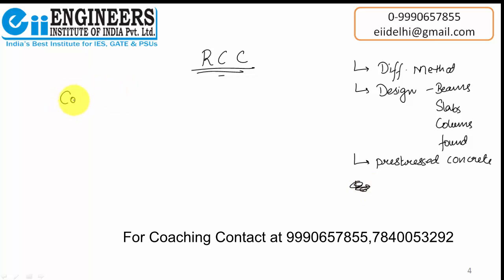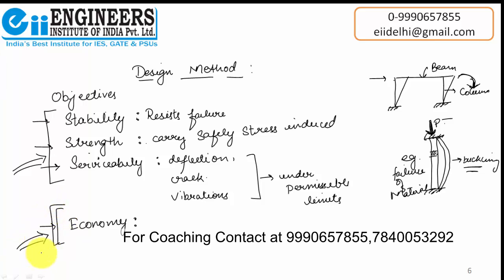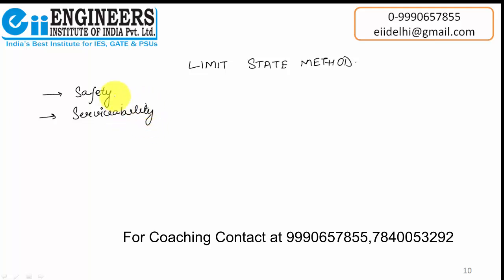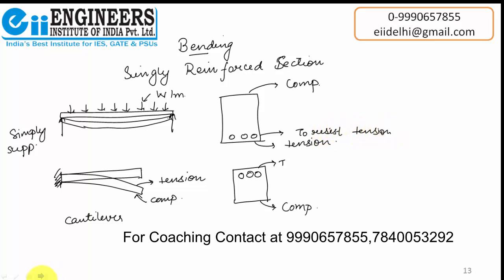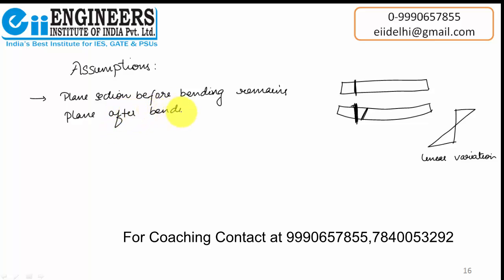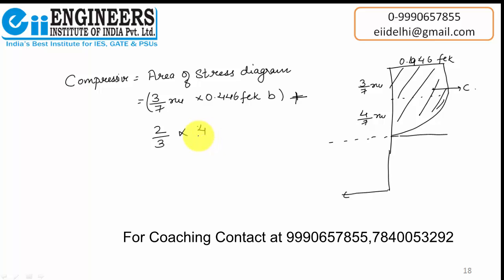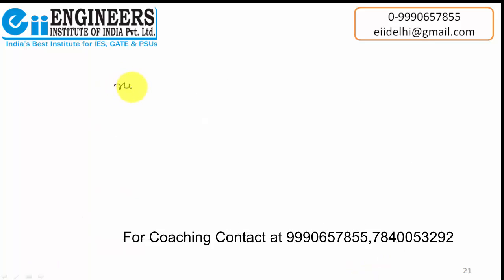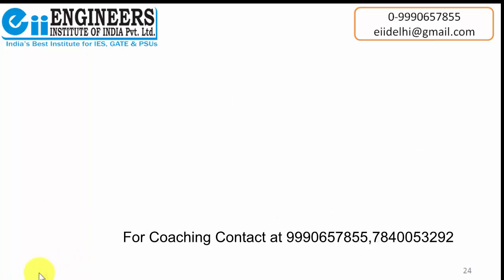SSC-JE - RCC Design Civil Engineering Lecture | ssc je coaching in delhi | ssc je 2024 notification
R.C.C. Design Lecture of Civil Engineering
This Lecture is very useful for students preparing for SSC JE-Junior Engineer & AE Level entrance.

Eii Well known for quality Coaching for Junior Engineering post like SSC-JE / JEN/ DMRC, PWD etc…

RCC Design Lecture Contents :
1. Basic Definition and Types of R.C.C.

2. Design Methods

                1. Objective
                2. Different Method

3. WSM

4. Ultimate Load

5. LSM : J-E - Concrete Diagram
                      - Steel Diagram

6. Stress - Block Parameters

Classroom coaching for SSC-JE Civil Engineering
Online coaching for SSC-JE Civil Engineering
This lecture is also useful for GATE, ESE, PSUs coaching for Civil Engineering
SSC-JE / JEN Exclusive Batch for Civil Engineering
Exam-oriented coaching with expert faculties is essential for SSC JE aspirants as it provides targeted preparation strategies, familiarizes students with the exam pattern, and helps them tackle questions effectively. Learning from experienced instructors ensures understanding of core concepts and problem-solving techniques, enhancing students' confidence during the exam. Moreover, coaching institutes like Engineers Institute guarantee results by providing rigorous practice, real exam simulations, and personalized feedback, ensuring students are well-prepared to excel in the SSC JE exam and secure their dream job.

ssc je coaching in delhi
ssc je coaching online
ssc je coaching in mukherjee nagar
ssc je coaching near me
ssc je coaching in delhi fees
top 10 ssc je coaching in delhi
best ssc je coaching in delhi
ssc je civil online coaching free
ssc je
ssc je coaching fees
ssc je 2024
ssc je 2024 notification
ssc je 2024 admit card
ssc je 2024 admit card release date
ssc je 2024 exam date
ssc je 2023 notification
ssc je 2023 cut off
ssc je 2024 notification pdf
ssc je 2023 result
ssc je 2024 syllabus
ssc je civil
ssc je civil syllabus
ssc je civil cut off 2021
ssc je civil online coaching
ssc je civil cut off 2023
ssc je civil cut off
ssc je civil vacancy 2024
ssc je civil subject wise weightage
ssc je civil coaching
ssc je online coaching
ssc je online form
ssc je online classes
ssc je online form 2024
ssc je online apply
ssc je online test series
ssc je online coaching civil
ssc je online coaching in english
ssc je online registration
ssc je online application form"